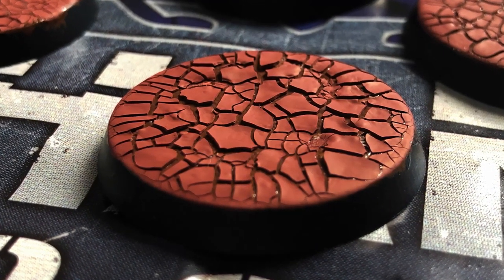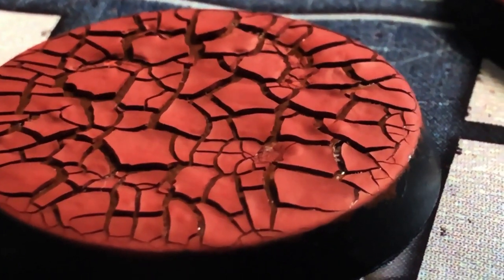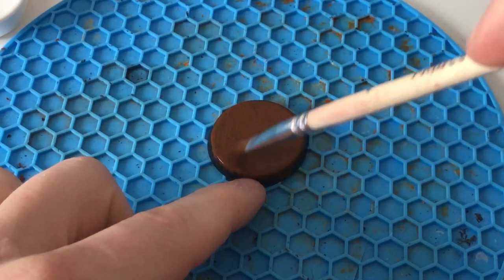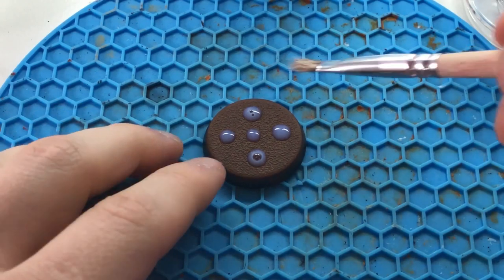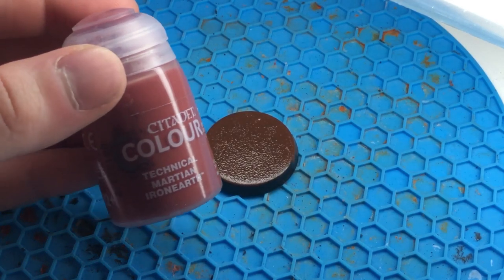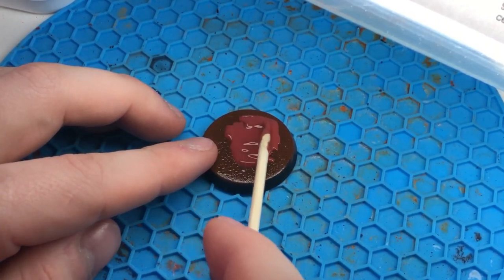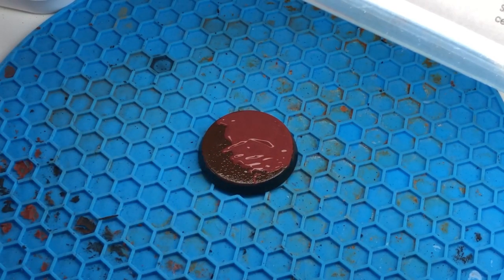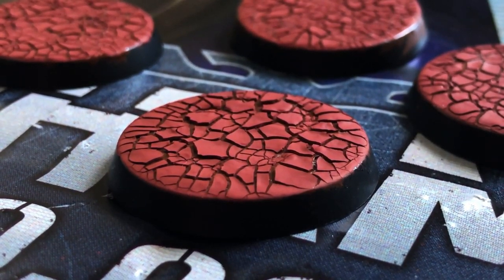How to paint warhammer 40k - Easy basing tutorial - Martian / Arid base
How to make quick and easy base for your warhammer miniatures ? In this video I will show you how you can easily and in only 3 steps, craft your own martian / arid like type of base.
I hope it will be usefull for the community.